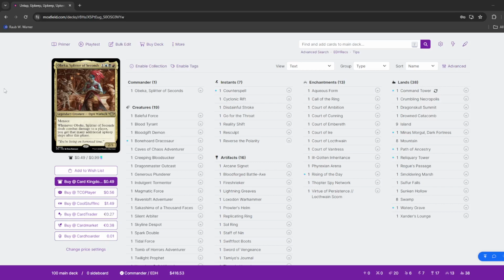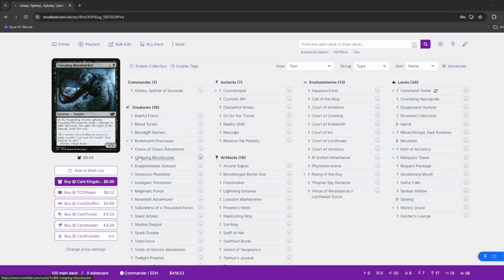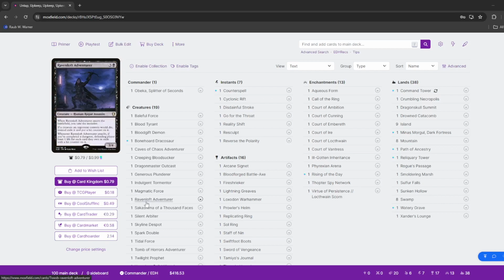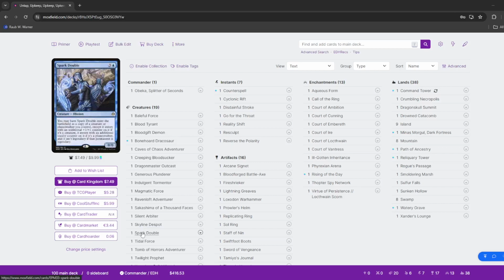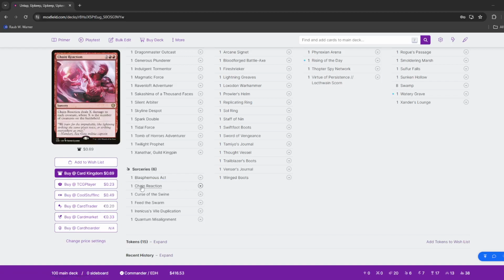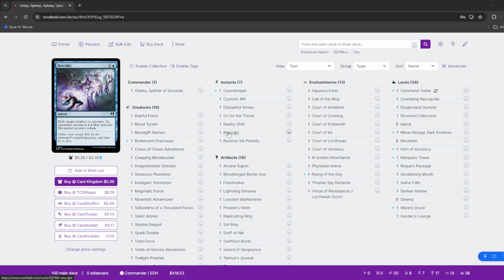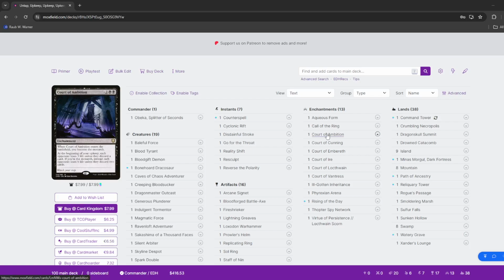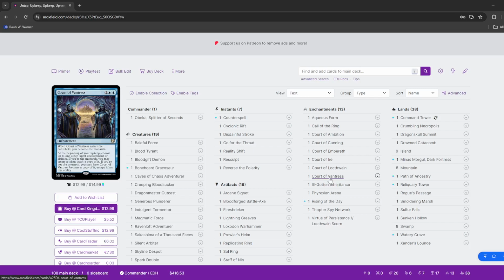Commander Deck Tech - Obeka, Splitter of Seconds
Going over my Obeka, Splitter of Seconds commander deck and why I included the cards I did as well as how the deck functions

0:00 Intro
1:25 Creatures
11:15 Sorceries
13:35 Instant
16:20 Artifacts
21:42 Enchantments Going over my Obeka, Splitter of Seconds commander deck and why I included the cards I did as well as how the deck functions